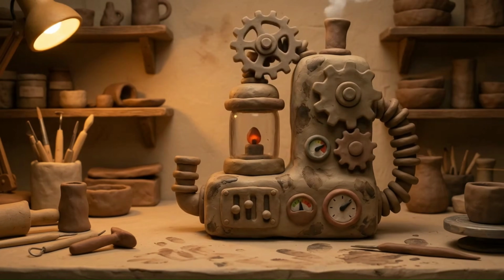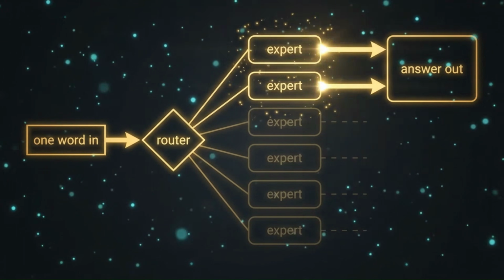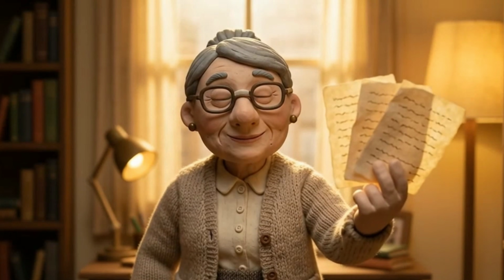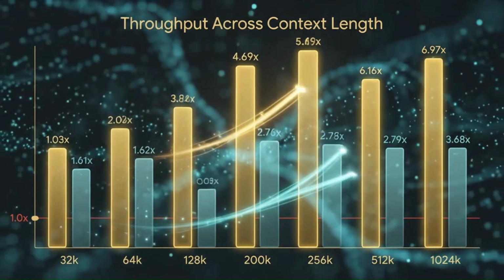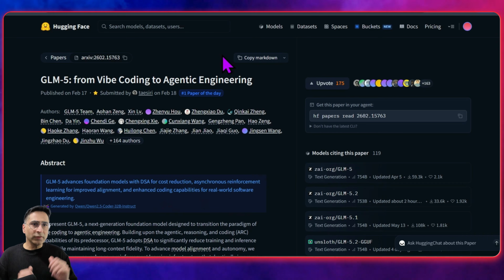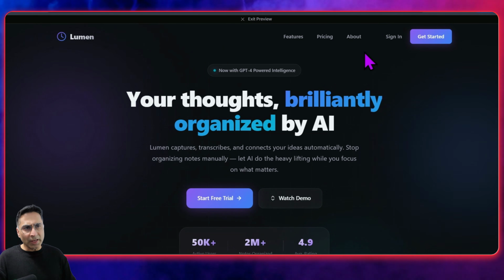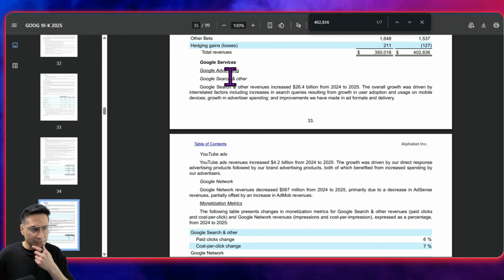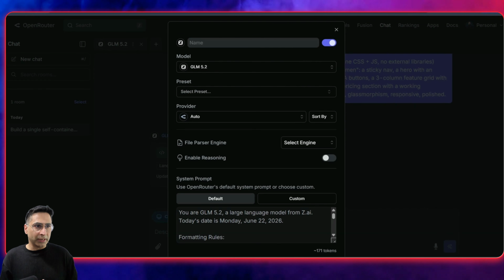GLM-5.2: The Open Model Taking On ChatGPT & Claude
GLM 5.2 is a brand new open model that matches closed frontier models — and you can run it yourself. In this video, I break down the clever engineering behind it (Mixture of Experts, million-token context, and a quiet trick called Index Share), then put it to work live: one sentence builds a full landing page, and a 99-page annual report gets interrogated in seconds.

Chapters:

0:00 Intro & Overview
0:52 How GLM 5.2 Works
1:41 Mixture of Experts Architecture
2:39 Million-Token Context
3:49 Index Share: The Efficiency Secret
4:55 Benchmarks & Real Cost
6:44 Live Demo: Building a Landing Page
8:36 Live Demo: 99-Page PDF Analysis
10:24 Key Observations & Limitations
11:56 Wrap Up